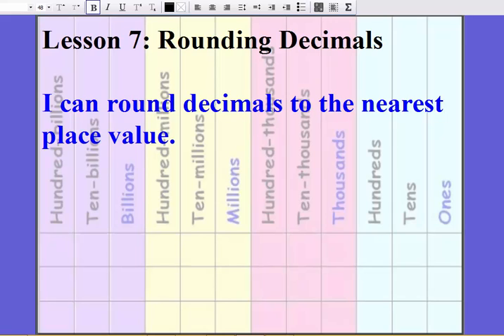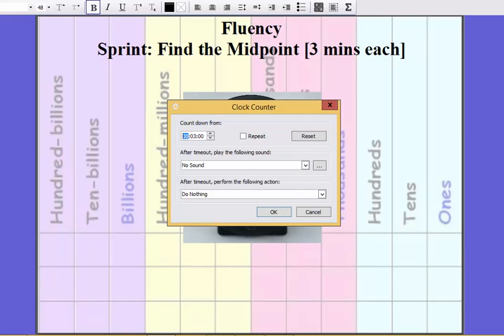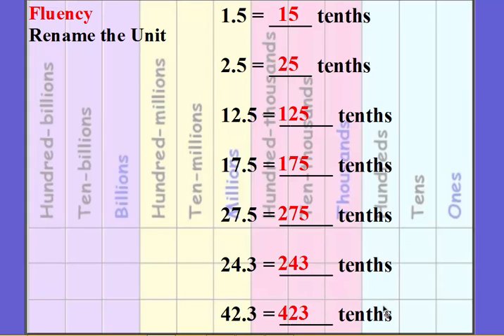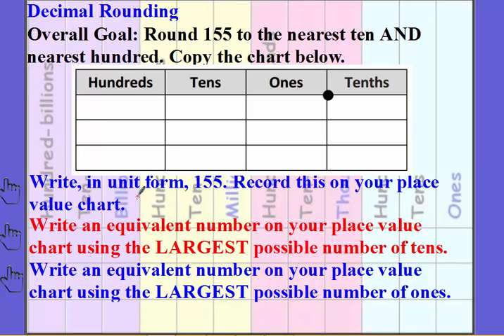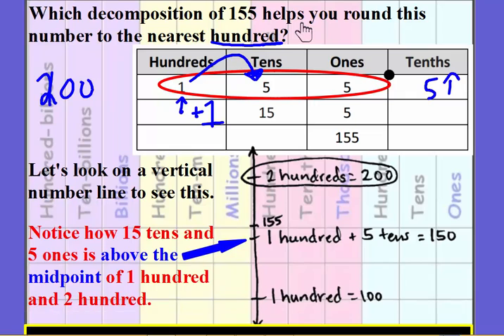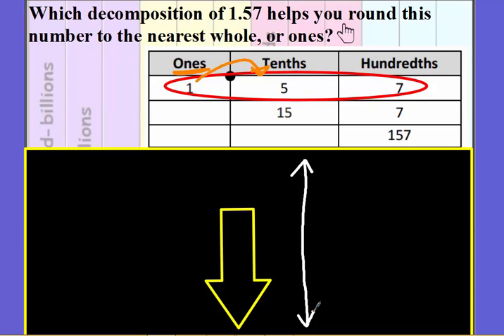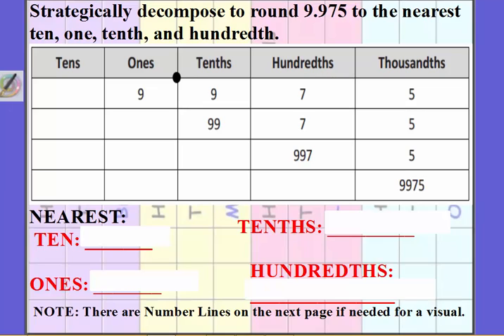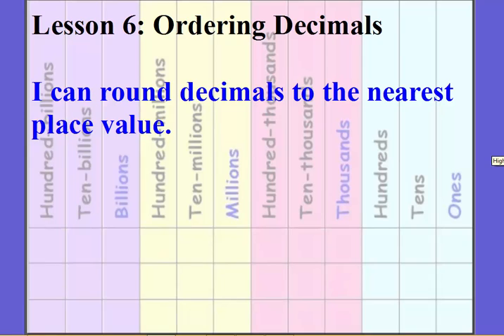M1L7 Rounding Decimals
This video explains and shows you how to round decimals to the nearest place value.